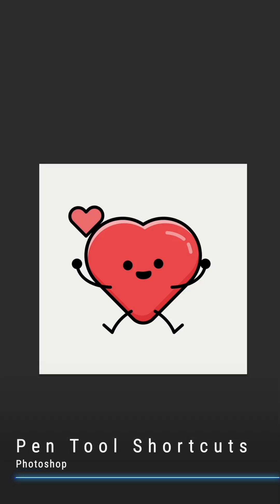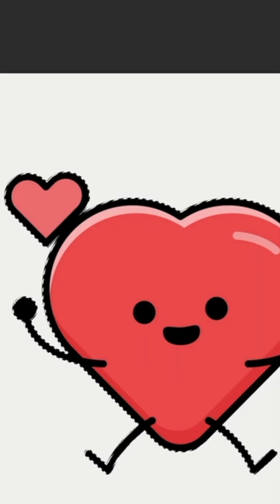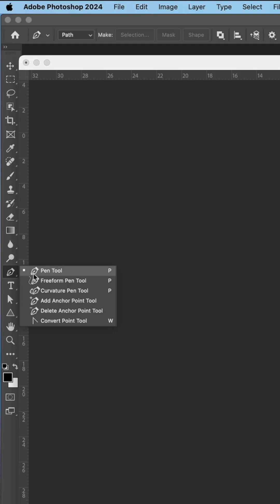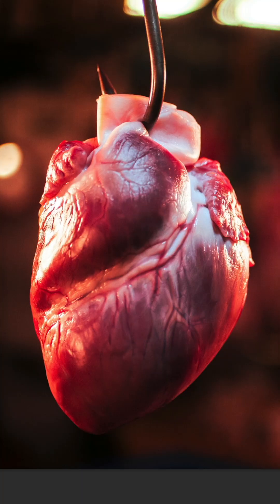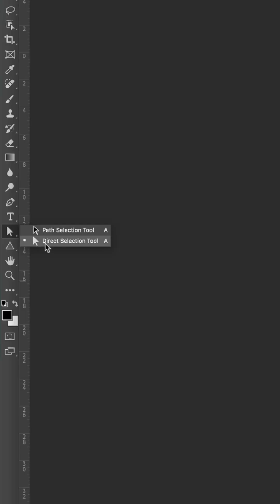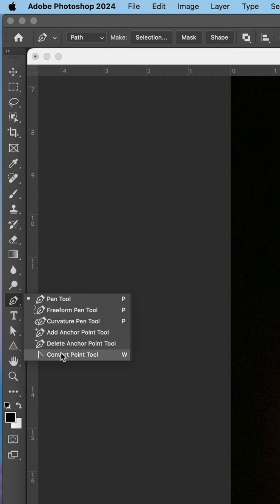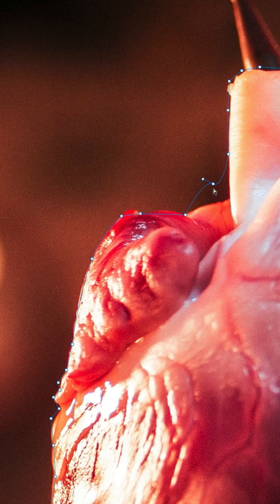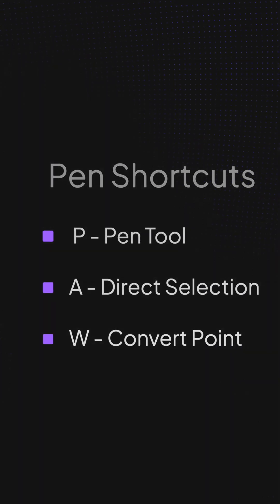Pen Tool Shortcuts In Photoshop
Three quick shortcuts you will want to use when you use the pen tool in Photoshop.